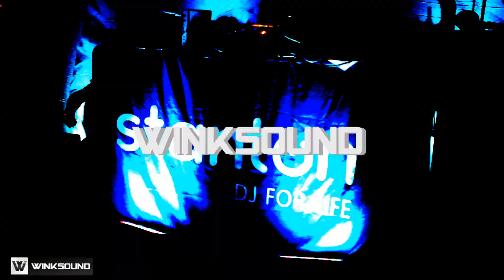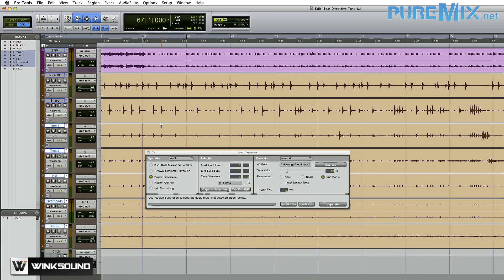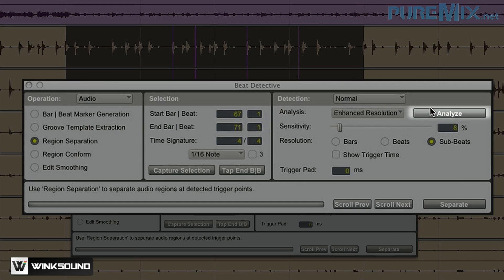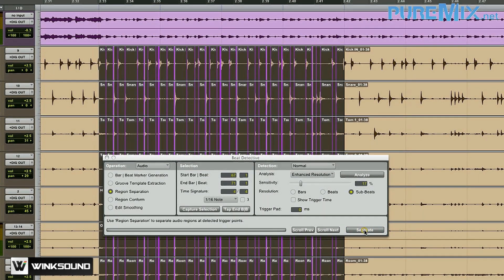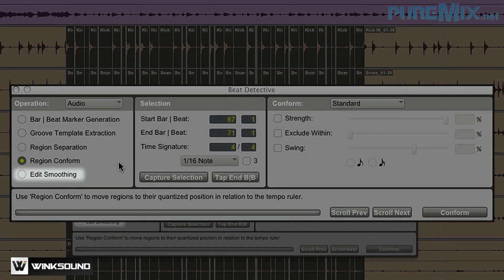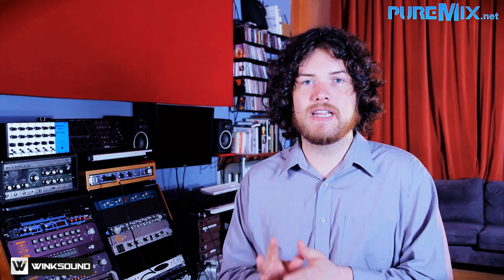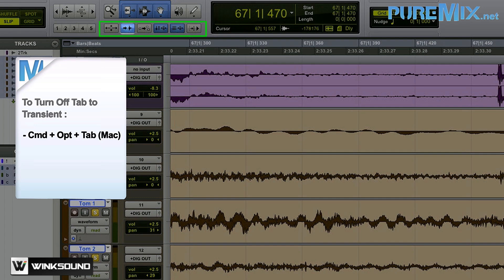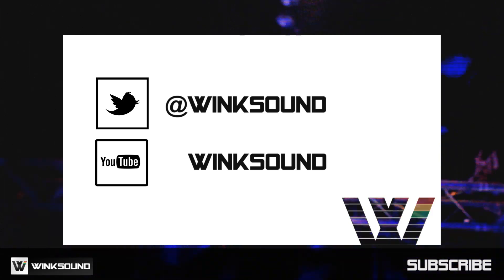Pro Tools: How To Edit Track Groups Using Beat Detective | WinkSound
Beat Detecitve is a great tool for aligning and editing audio especially when working with drums or large track groups at once. In this video Ben Lindell from Puremix.net explains how to use Beat Detective to edit and align an acoustic drum track in Pro Tools.